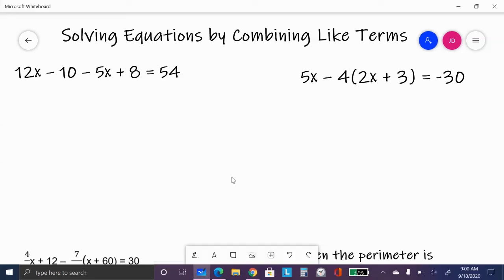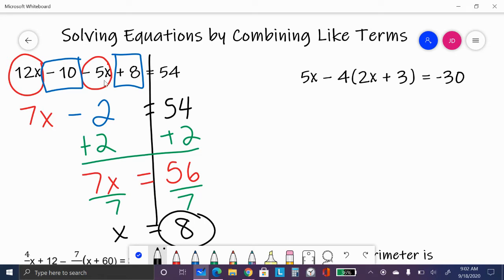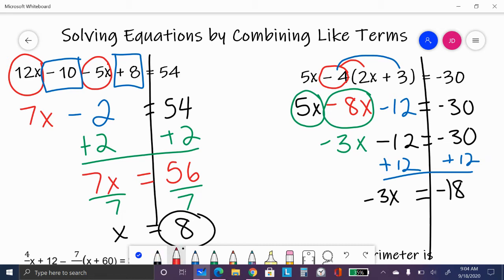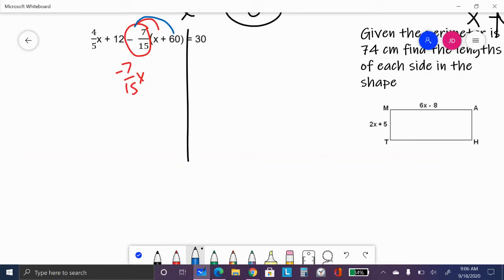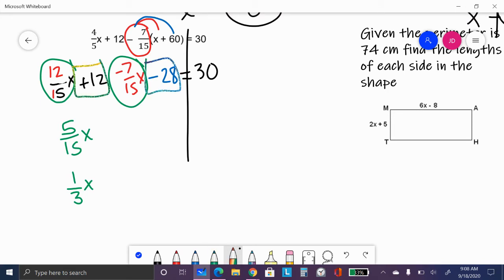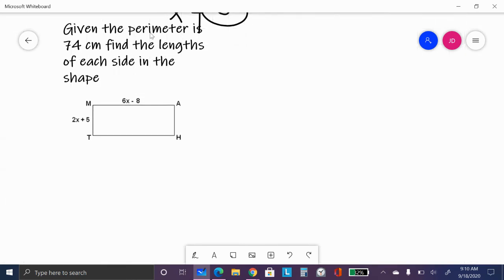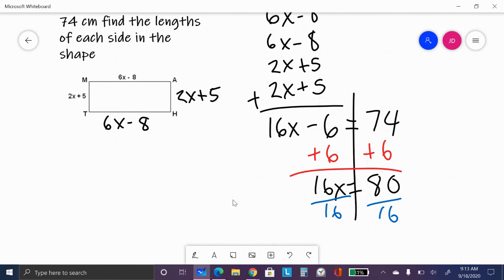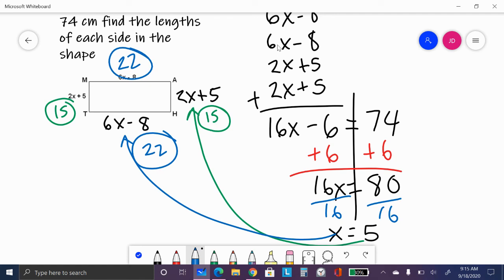Equations: Solving by Combining Like Terms